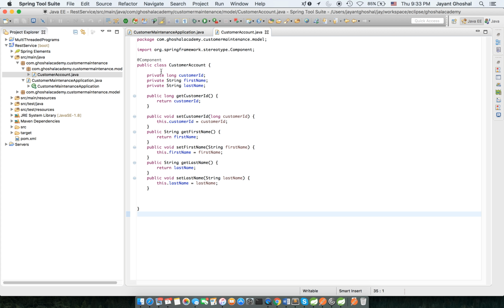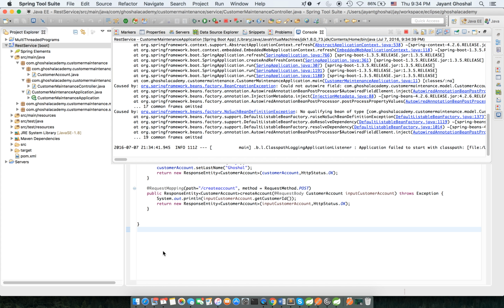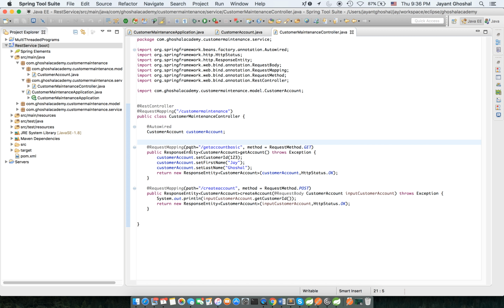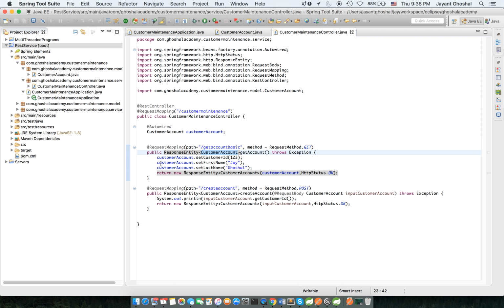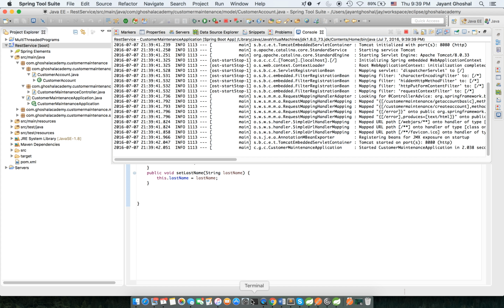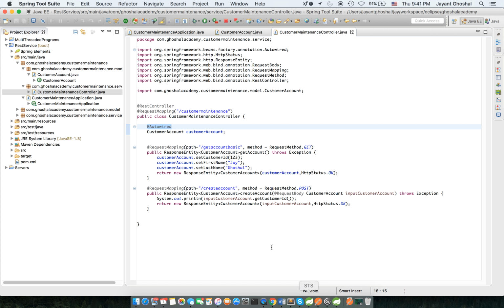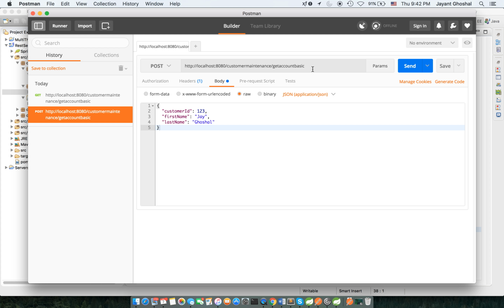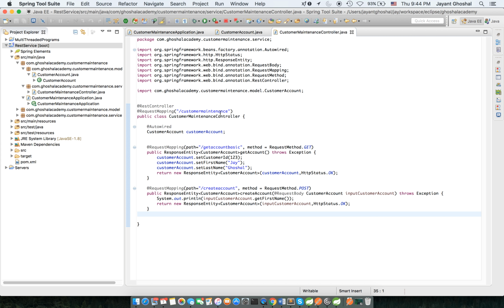2. Spring Boot Rest Service Part - 2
Create a REST controller that produces and consumes json content